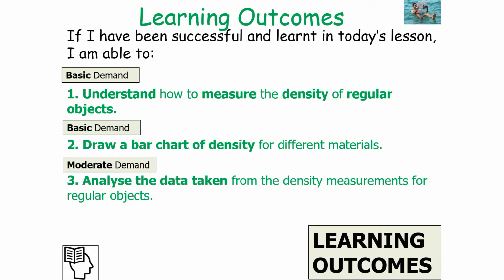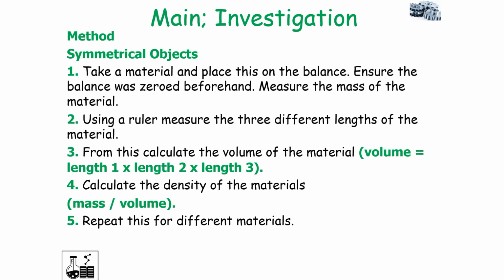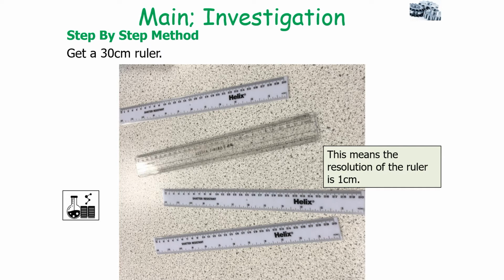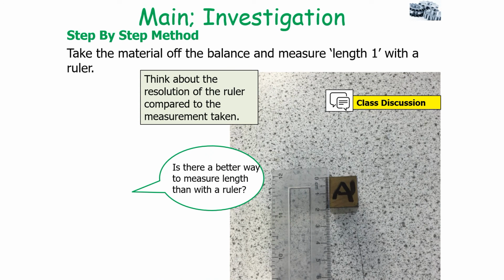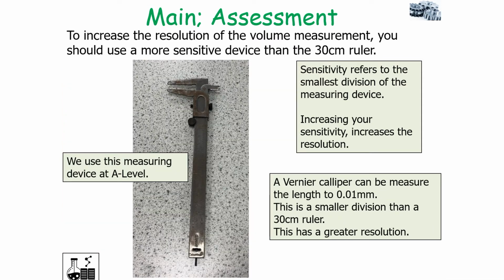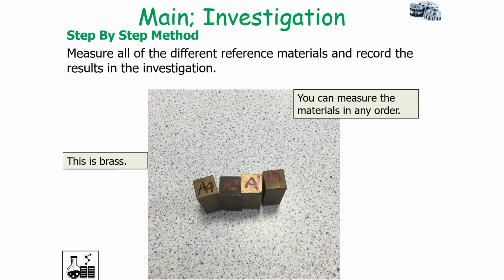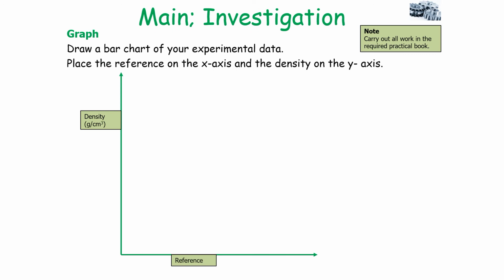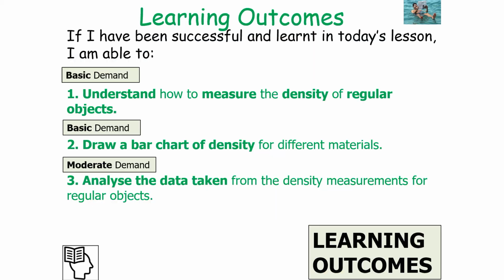Density of Regular Objects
This is a video looking at how to measure the density of regular objects.

This video is suitable for students studying GCSE Physics